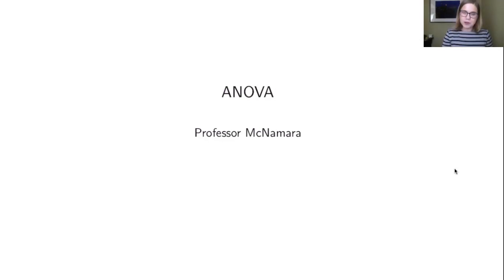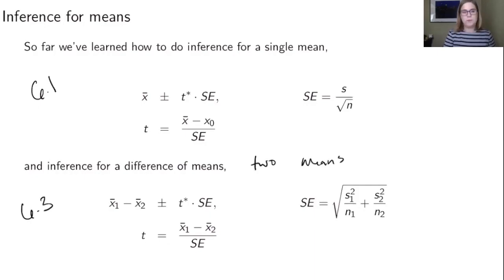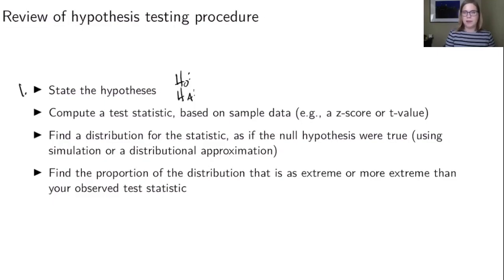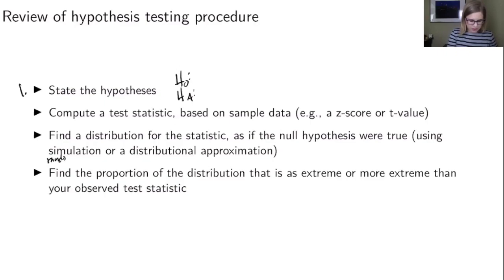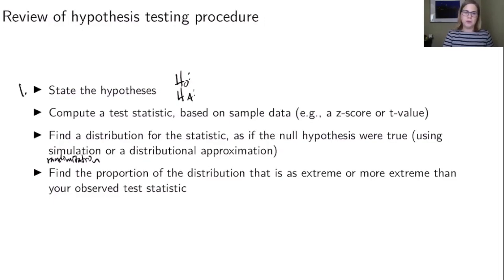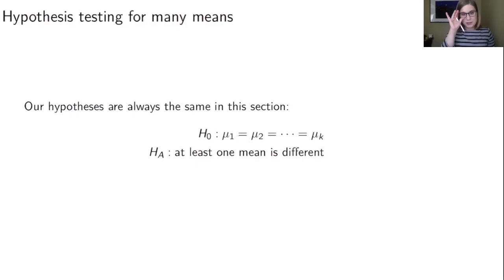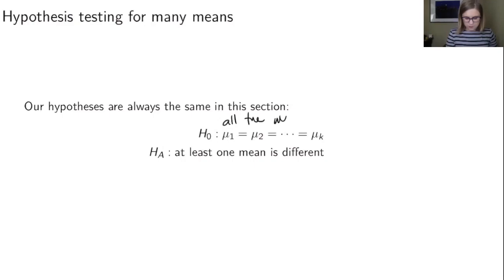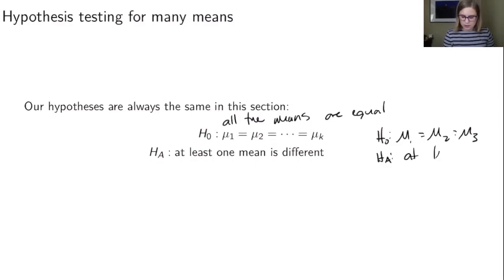Introduction to ANOVA (1 of 3)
Introduction to the idea of ANOVA, including shortcut formulas for SSE and SST. Designed to accompany section 8.1 of the Lock5 textbook (Statistics: Unlocking the Power of Data)